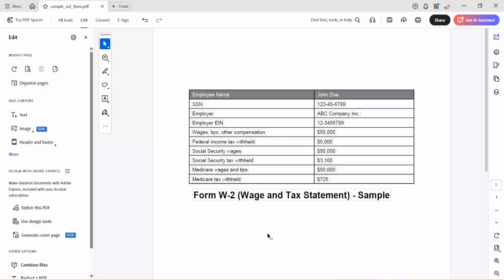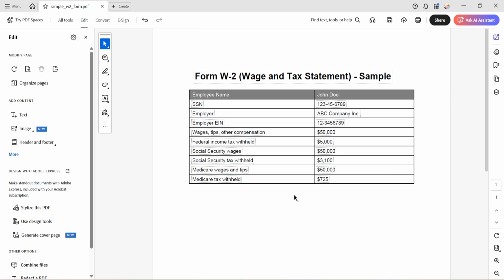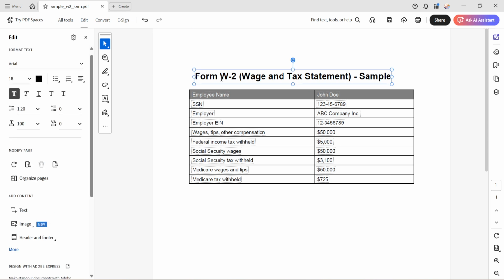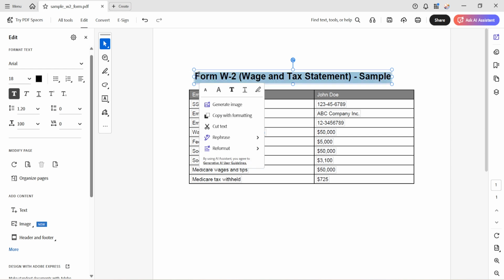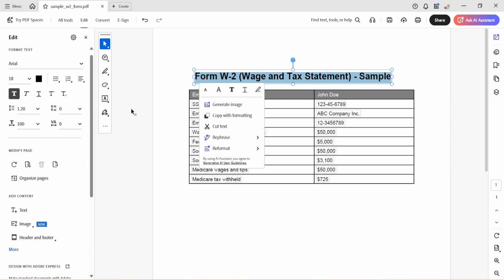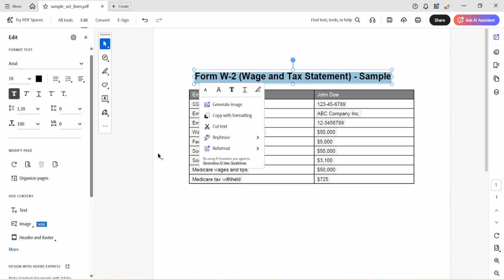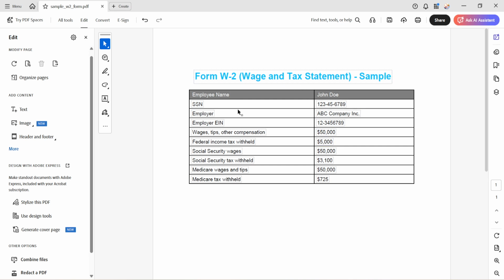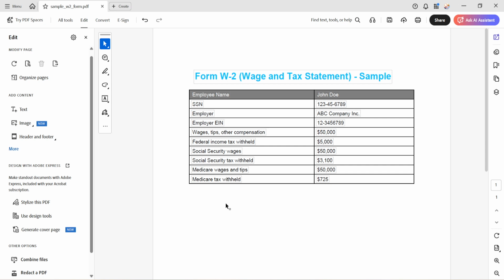How to change color and edit text in PDFs using Adobe Acrobat Pro (Step By Step 2026)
How to change color and edit text in PDFs using Adobe Acrobat Pro